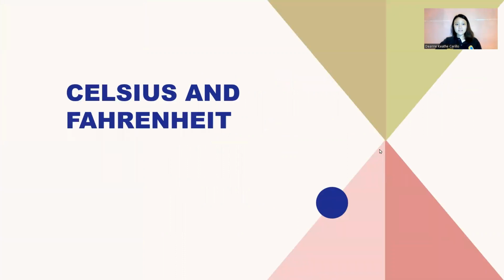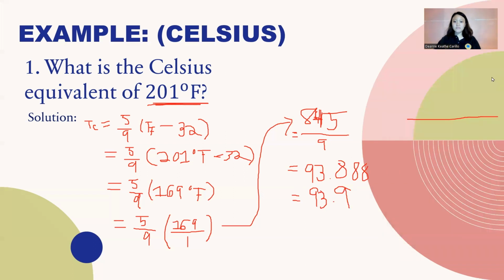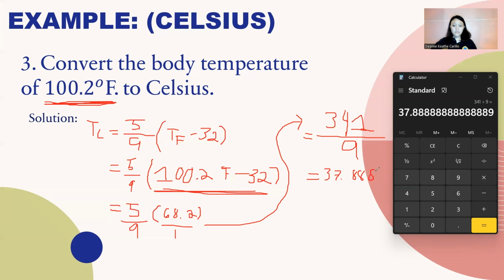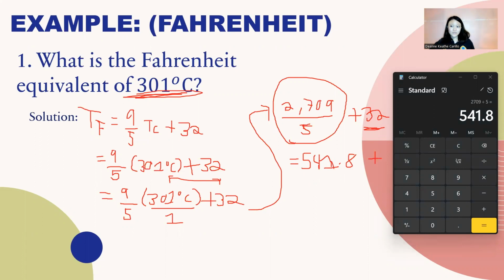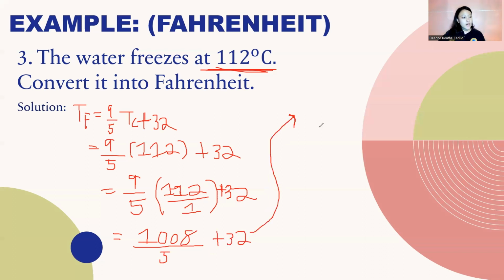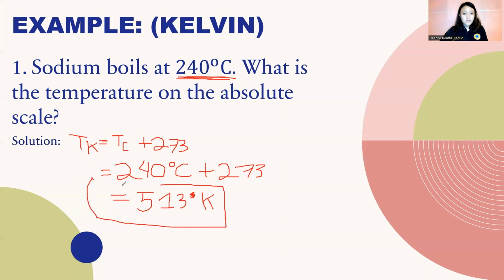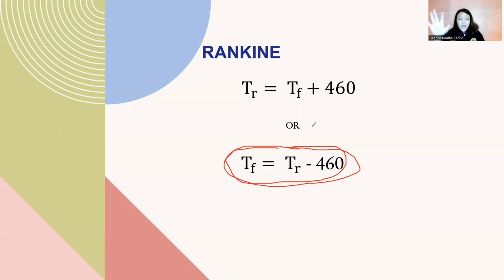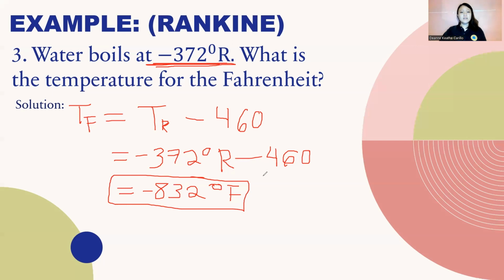GENERAL PHYSICS VIDEO TUTORIAL Q1